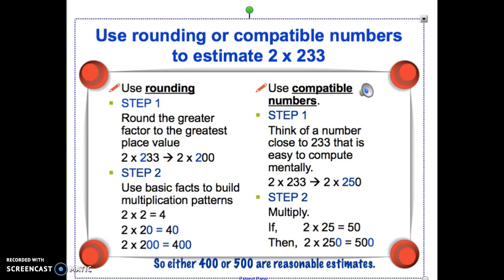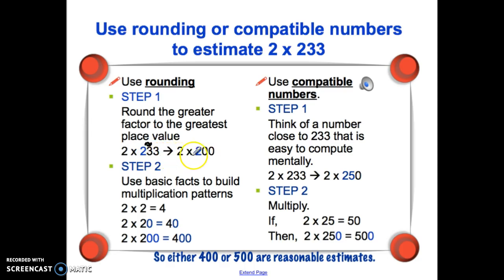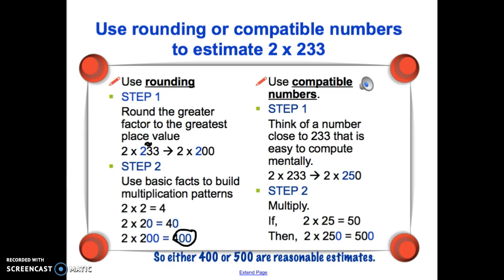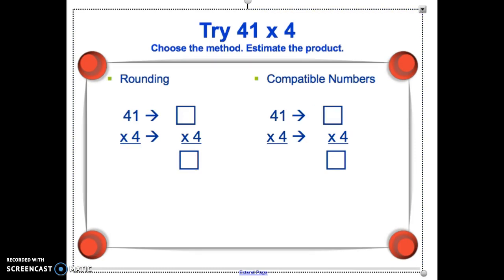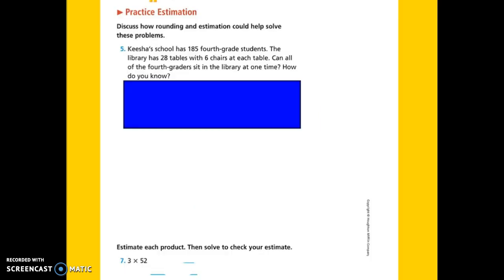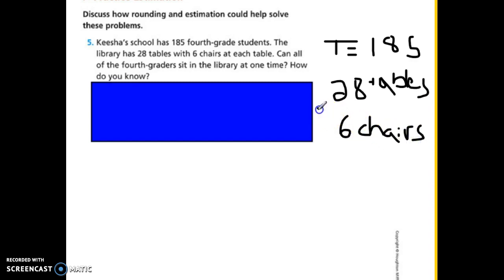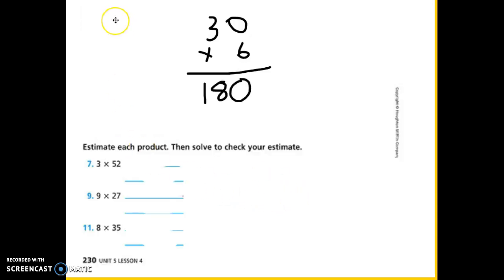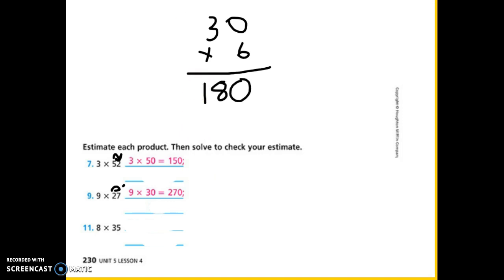5.4: Estimate Products